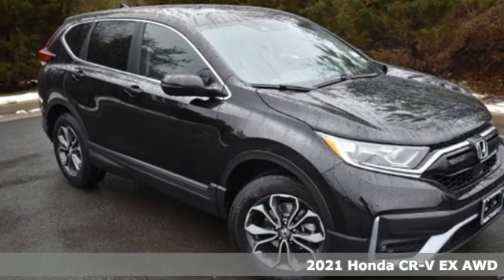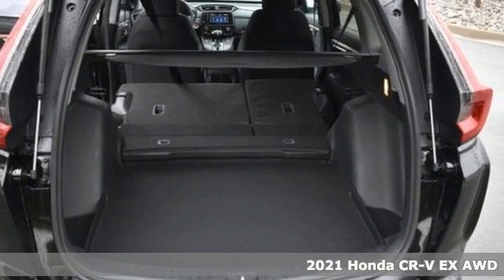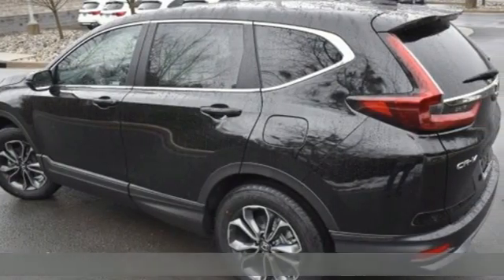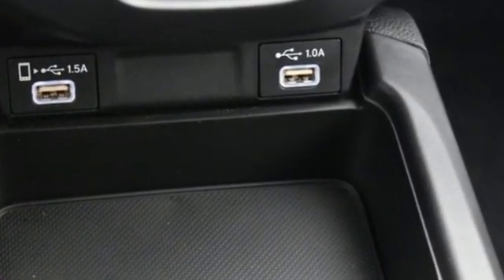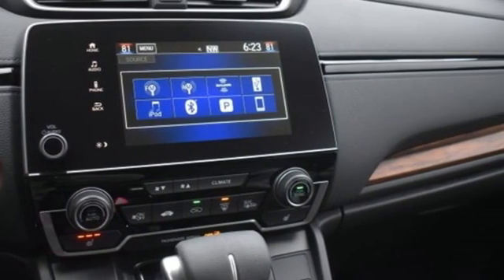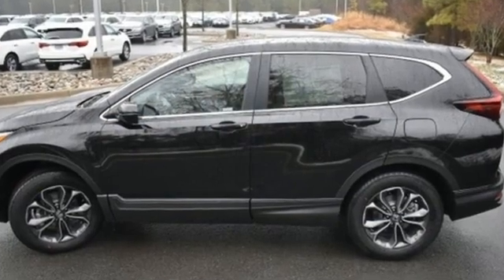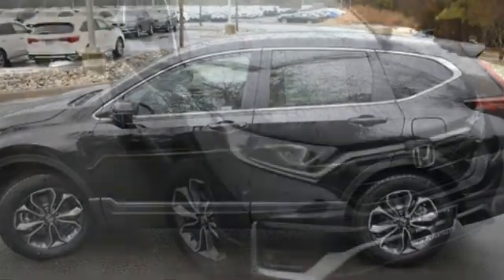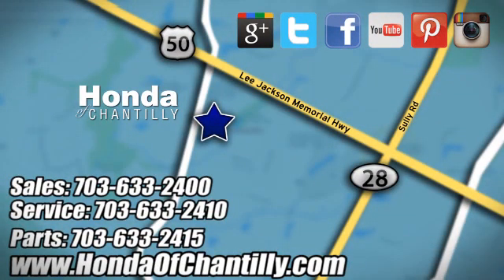New 2021 Honda CR-V 1.5T Manassas Chantilly, DC HCMA004604 - SOLD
Year: 2021
Make: Honda
Model: CR-V 1.5T
Trim: EX
Engine: 1.5L I4 DOHC 16V
Transmission: CVT
Color: Black
Interior: Black
Stock #: HCMA004604
VIN: 5J6RW2H51MA004604
Crystal Black Pearl 2021 Honda CR-V 1.5T EX CVT 1.5L I4 DOHC 16Vbrbrbr27/32 City/Highway MPG We make every effort to provide accurate information but please verify options and price with management before purchasing. All vehicles are subject to prior sale. All financing is subject to approved credit. Dealer installed options are additional. Stock photo colors, options and trim levels may vary. Not responsible for typographical errors. Published price subject to change without notice to correct errors and omissions or in the event of inventory fluctuations. Vehicles may be in transit to dealer. Vehicle photos may not match exact vehicle. Please call to confirm availability status. All prices exclude taxes, title, license, and a $899 documentation fee. Model tested with standard side airbags (SAB). Government 5-Star Safety Ratings are part of the National Highway Traffic Safety Administration (NHTSA). New Car Assessment Program **Based on model year EPA mileage ratings. Use for comparison purposes only. Your mileage will vary depending on driving conditions, how you drive and maintain your vehicle, battery pack age/condition, and other factors.

Address:
4175 Stonecroft Boulevard